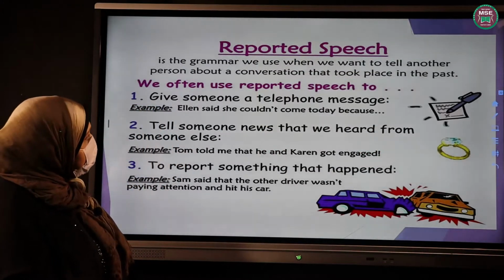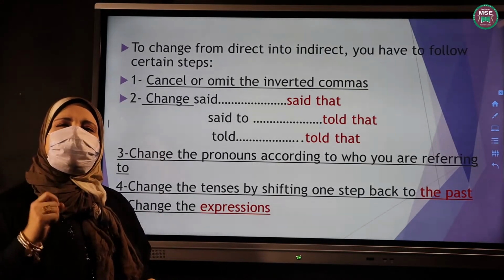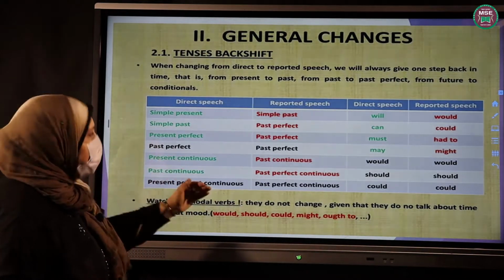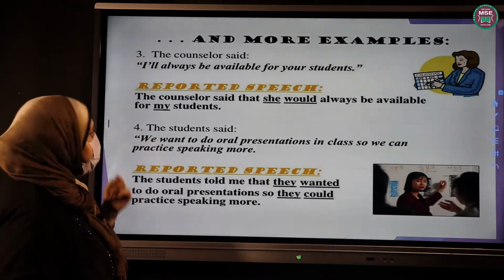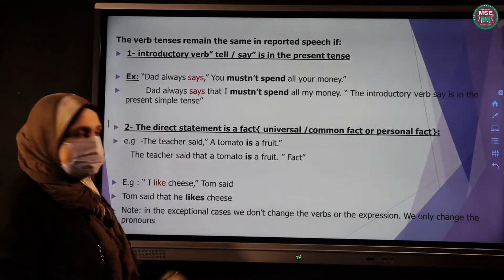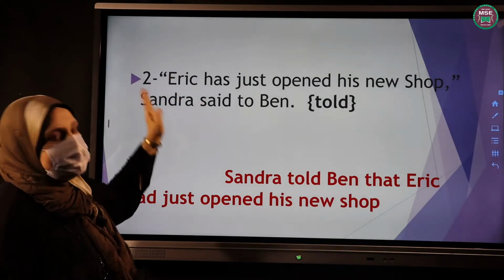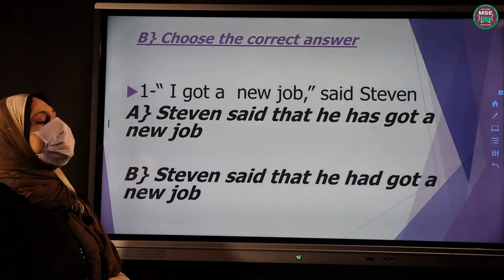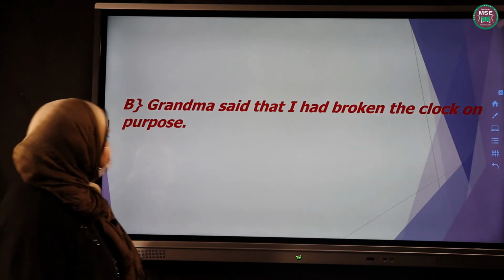1 reported Speech